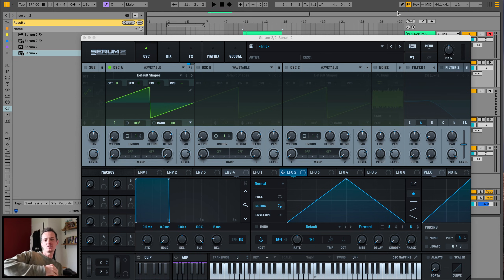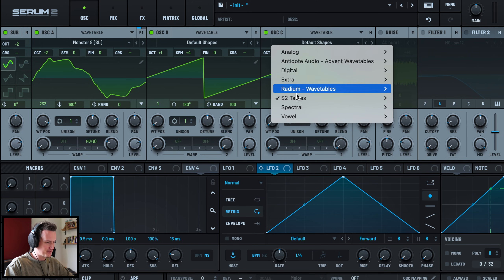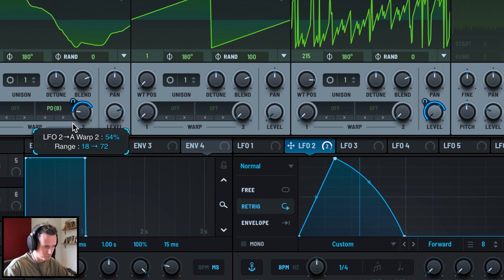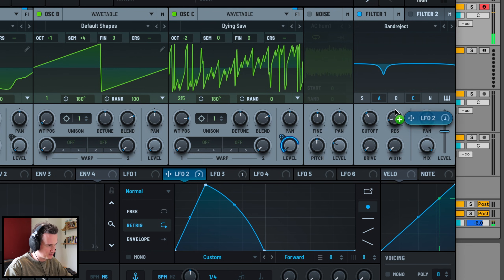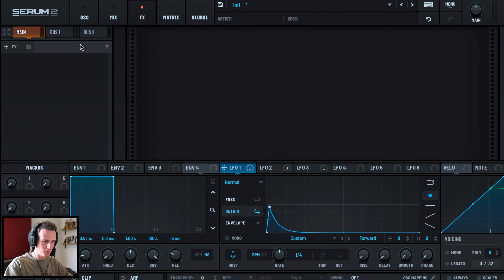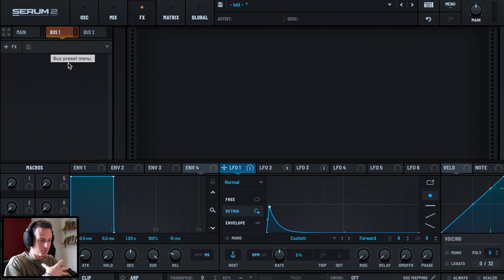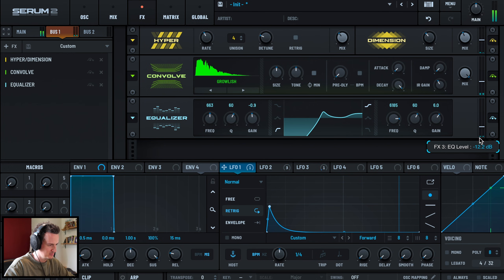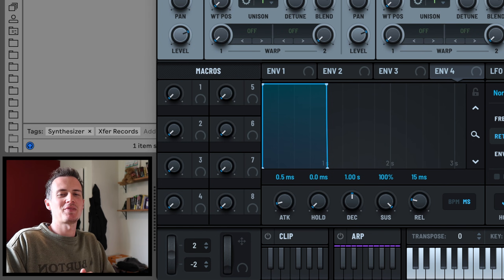Serum 2 Bass Tutorial | HUGE "THUNKY" BASS!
How to make a thumpy, metallic bass in Serum 2 Full walkthrough of oscillators, LFOs, pitch envelopes and FX for a proper DnB bass!
👉 Grab 150+ of my best Serum2 bass presets from my new pack "Radium for Serum2" (including this preset)